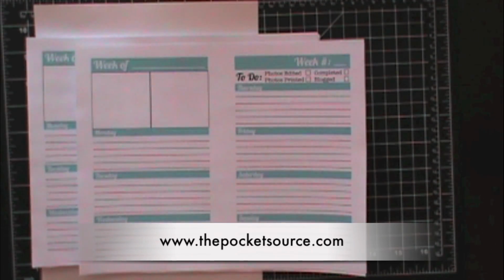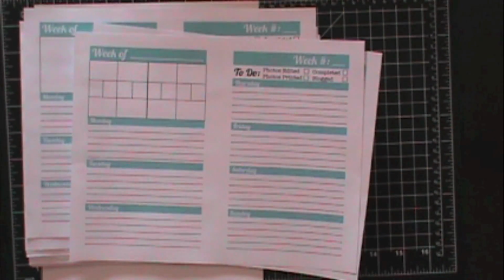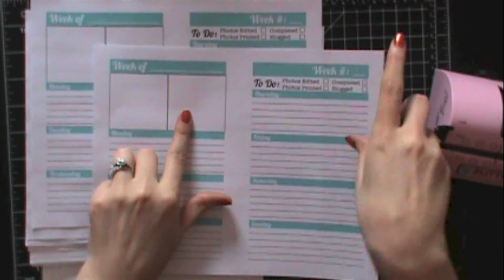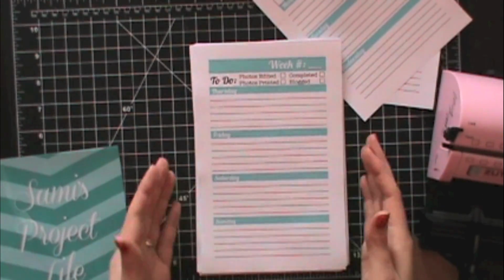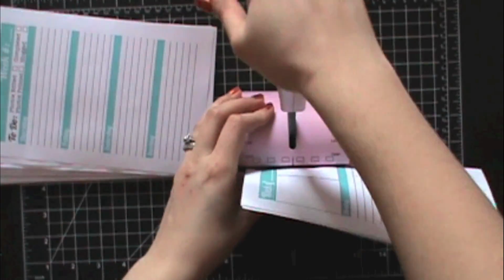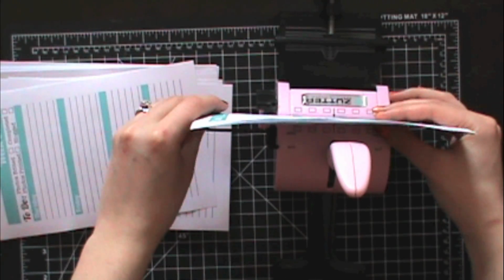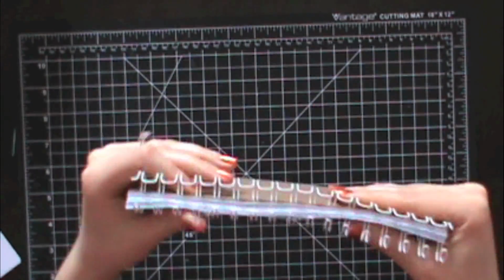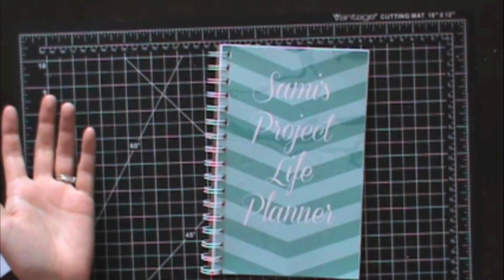SP Episode 351: 5 Ways to Make a Project Life Planner Notebook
I've got for methods for Project Life Planning to share & then I walk you through making a planner with the Bind-It-All binding tool.
Part 1 & My Daily PL Routine are on Today's Blog Post: Today's Blog Post